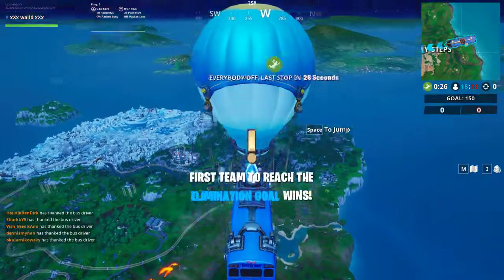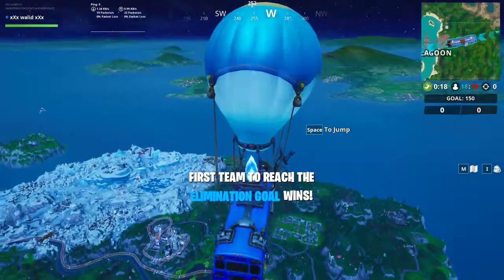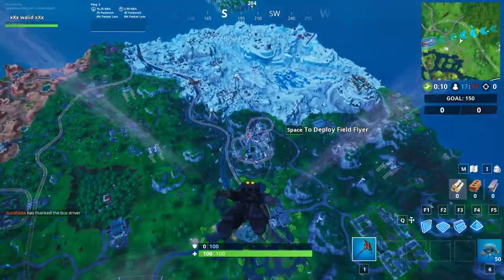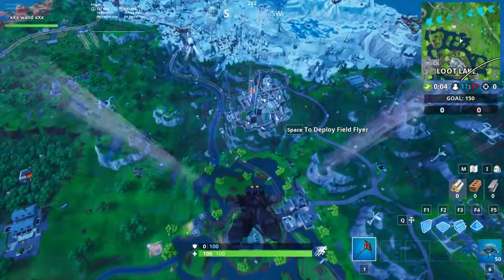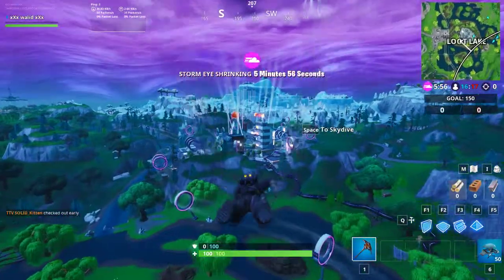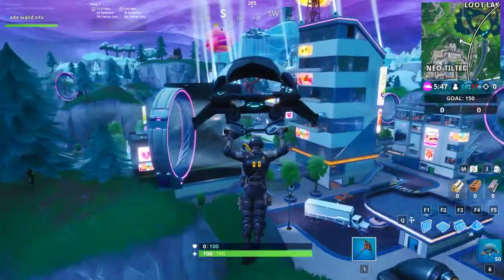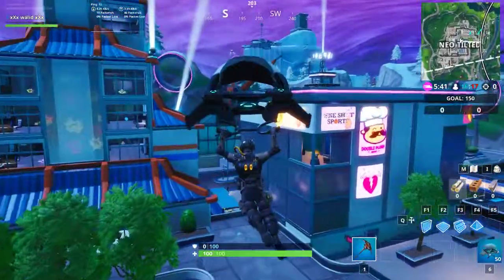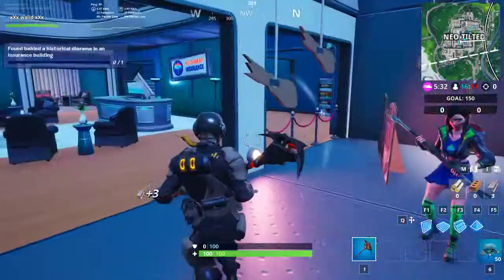Found behind a Historical Diorama in an Insurance Building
Fortbyte 76 reads "Found Behind a Historical Diorama in an Insurance Building". You can find today's fortbyte in the most central building of Neo Tilted, behind the historical diorama.

There are 100 Fortbyte Challenges to complete in season 9. Completing them rewards you with alternate styles for battle pass skins as well as pick axes. If you collect 90 out of the 100 Fortbytes, you'll unlock the secret skin for this season.